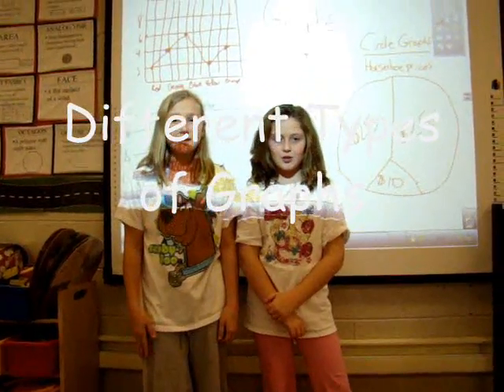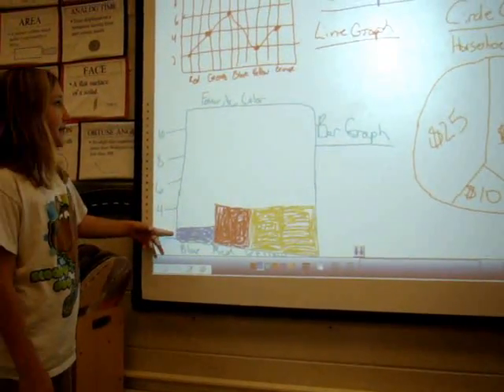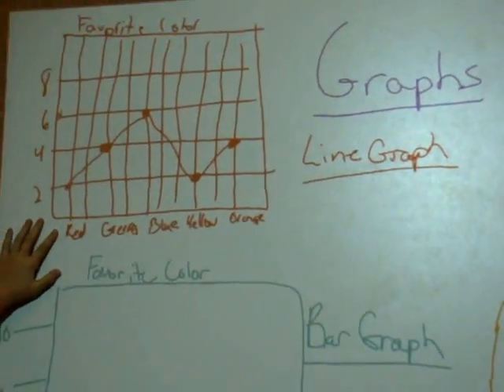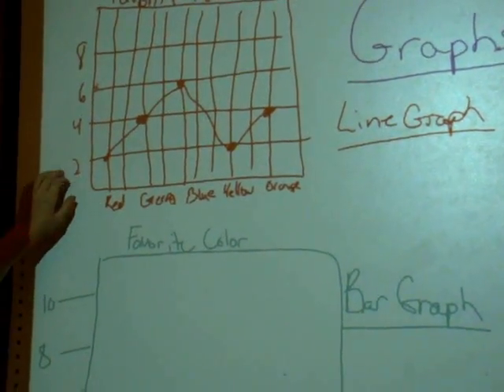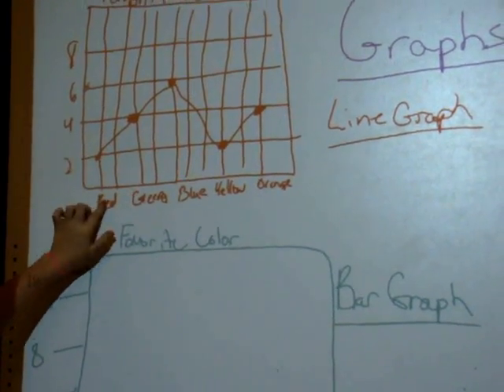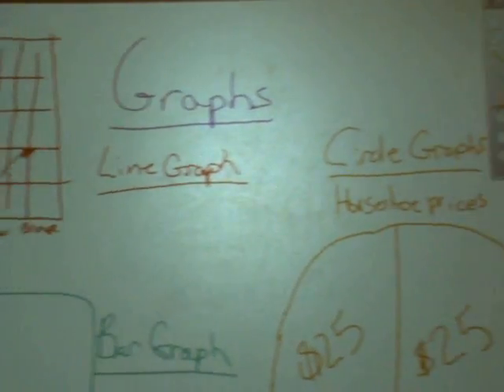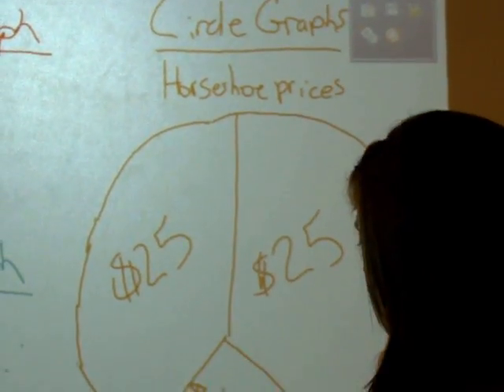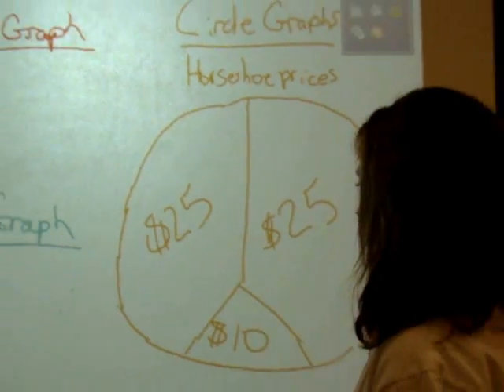mathzone_0002.wmv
This video was designed to inform friends and family what we do in math class.